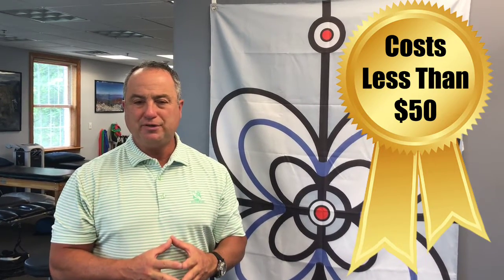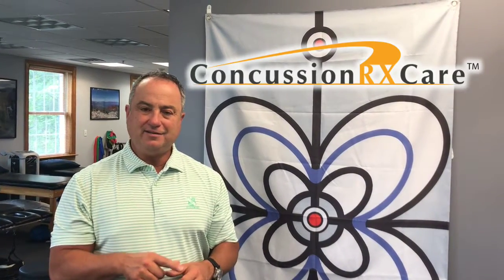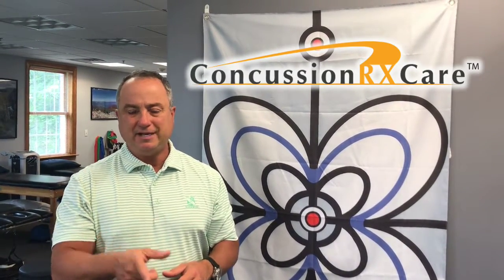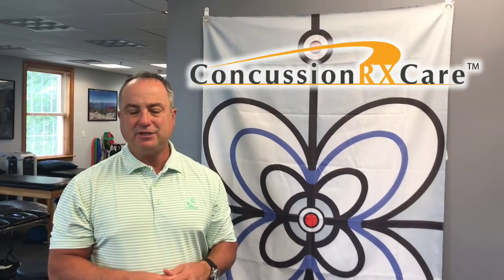Back to school Baseline Concussion Testing 2019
Dr. David Bertone, PT, DPT, OCS discusses the importance of baseline concussion testing for all athletes at the start of the school season.  You have your school physical before playing sports.  Now you need a baseline concussion test to establish your healthy baseline to make accurate return to play decisions in case of a head injury.